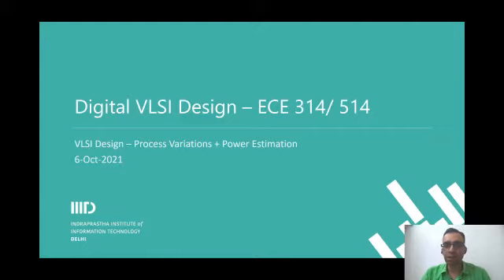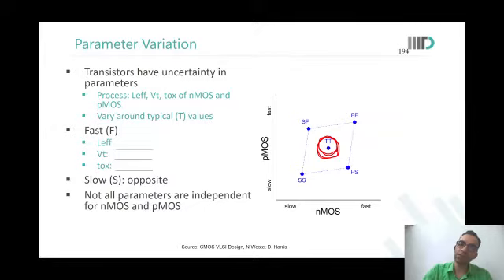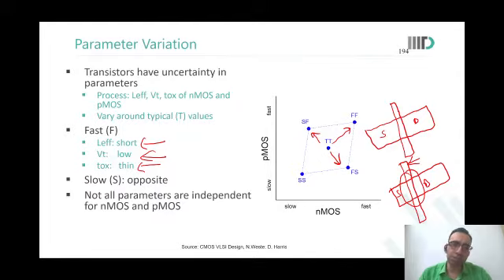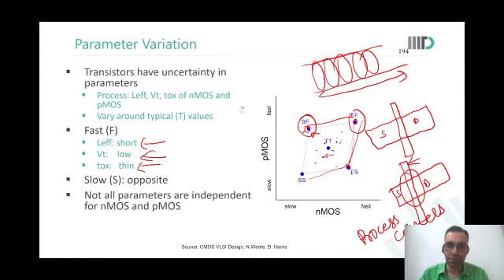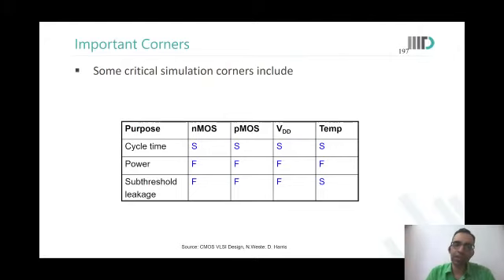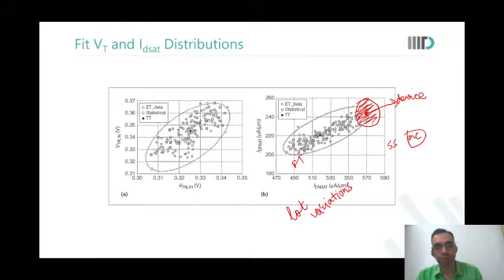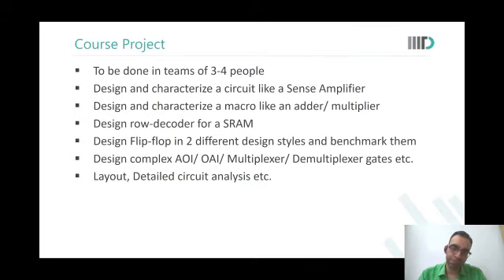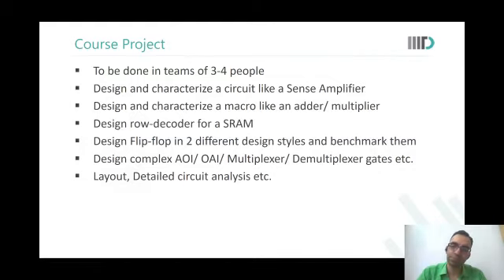Lecture 13 Parametric Variations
In this lecture, we discussed parametric variations that lead to lot variations. We also looked at the impact of change in environmental conditions that lead to fast or slow designs.

Then we looked at course project ideas.